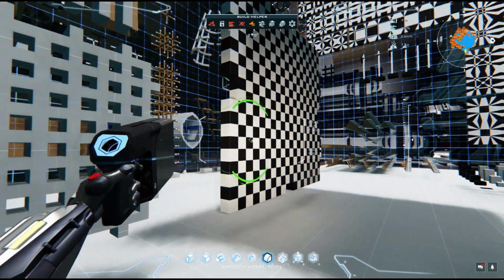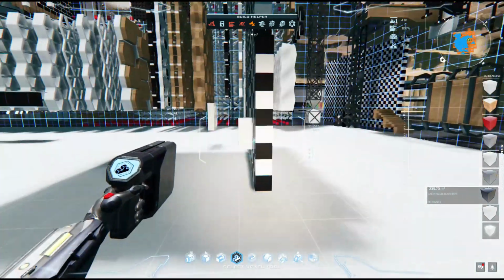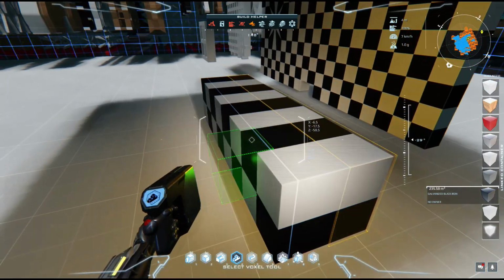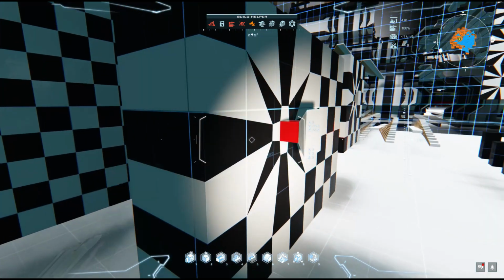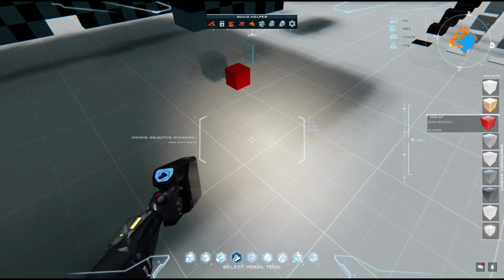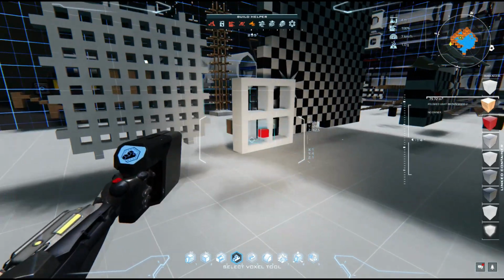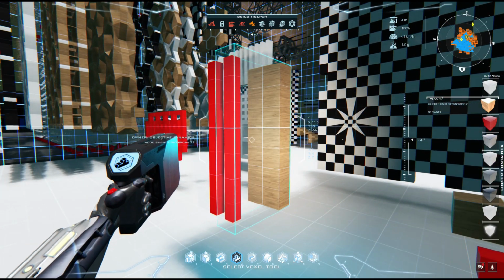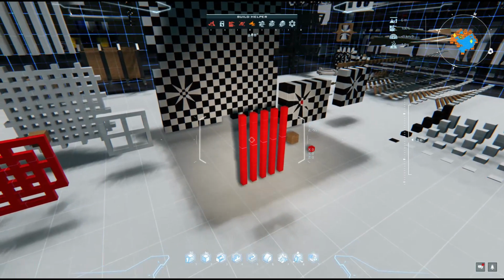Dual Universe - Voxels for All - Microvoxels tutorial - Ultra dense microvoxel grid - s1ep6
Introduction to advanced Voxelmancy in Dual Universe.
Making offset microvoxels ultra dense grid
Requirements:
- Have watched my first and 4th tutorials!
- Smooth voxel tool
- 2 colors of your choice of honeycomb

Location of my library
::pos{0,2,23.4624,73.6203,4.1535}
on Alioth at ODY place of wonders